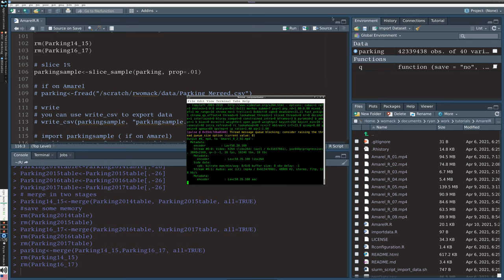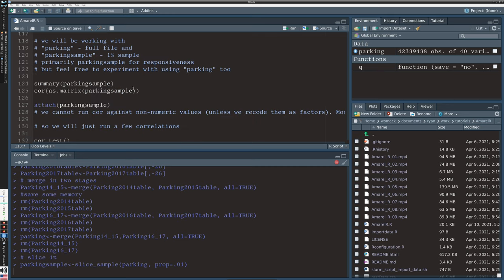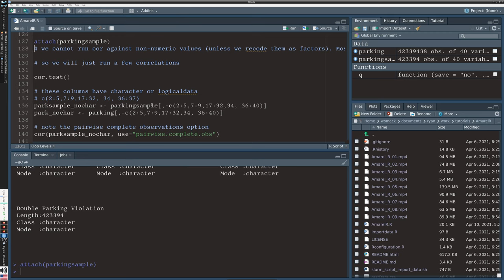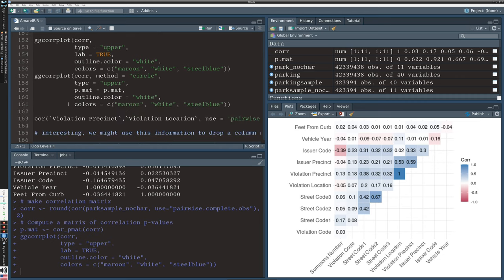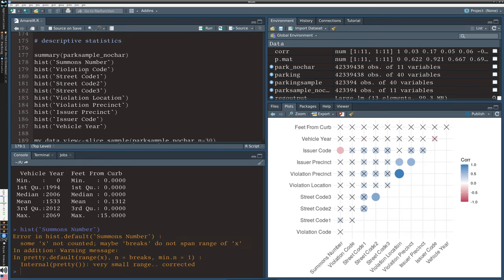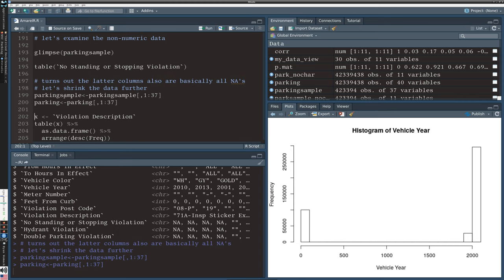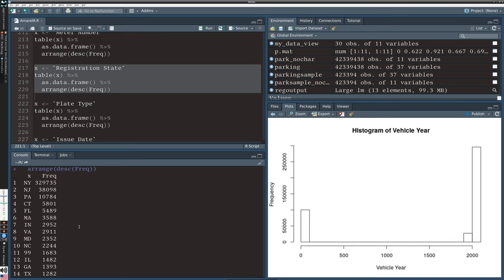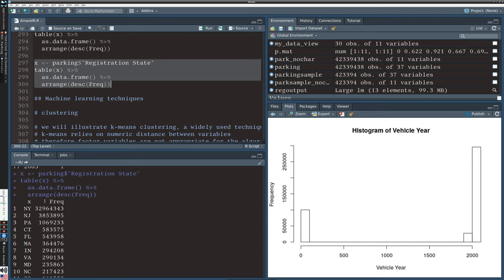Machine Learning with R on Amarel, part 3 (exploratory data analysis)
This series describes working with a large dataset in R and applying basic machine learning analysis, in the context of working on the Amarel HPC cluster at Rutgers.

Part 3 covers exploratory data analysis with correlations, tables, and histograms to uncover the structure of the NYC parking ticket dataset.